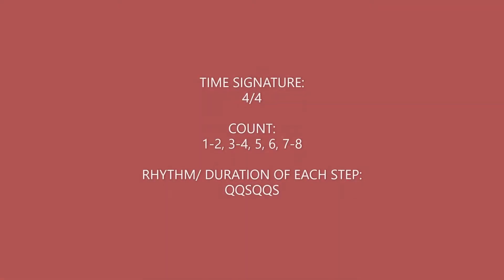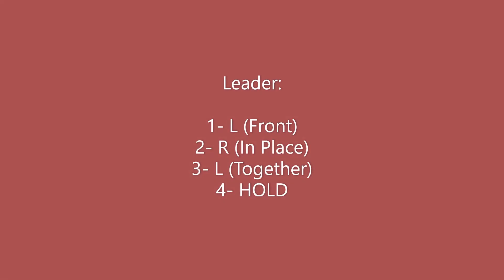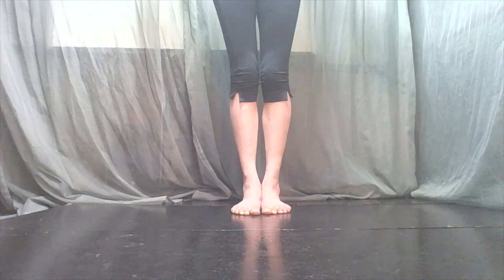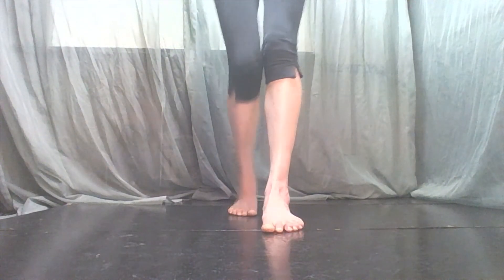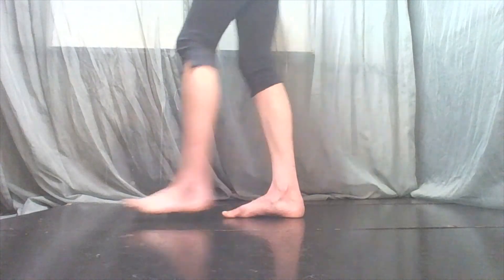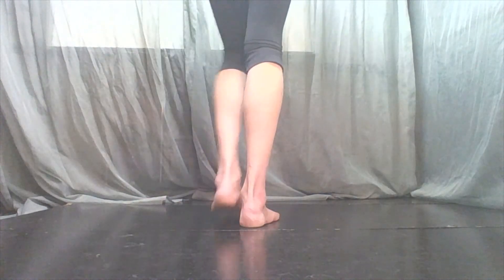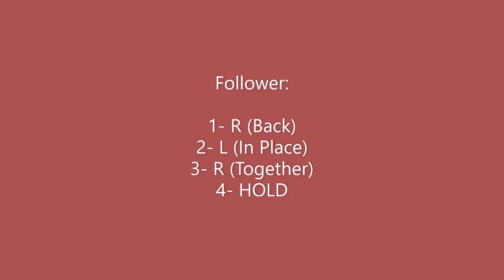Dance366.179 Ballroom Basics (Salsa)